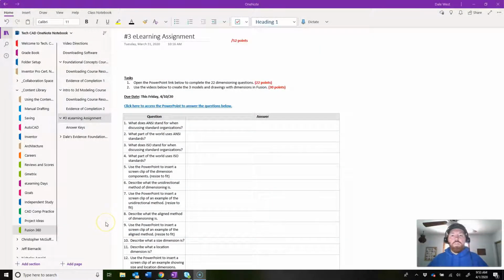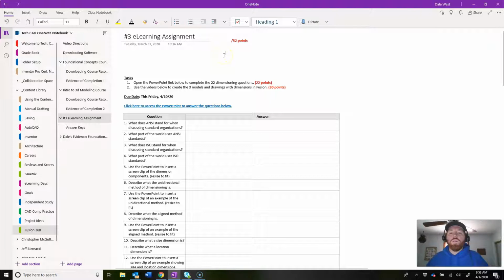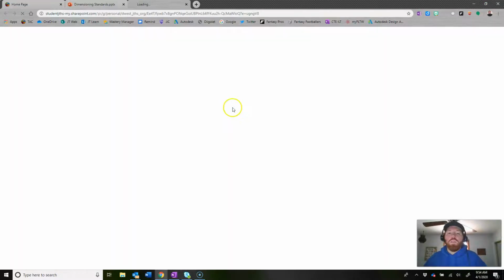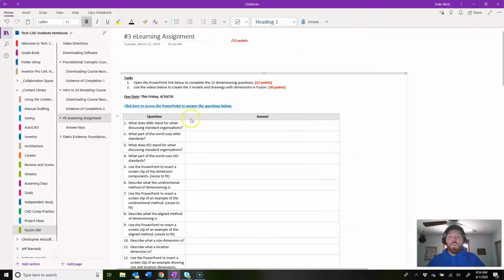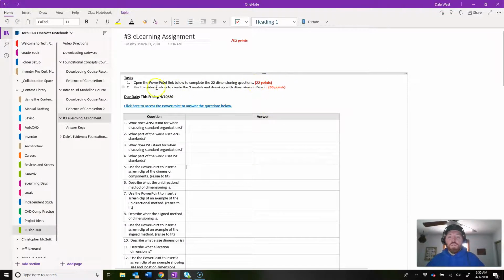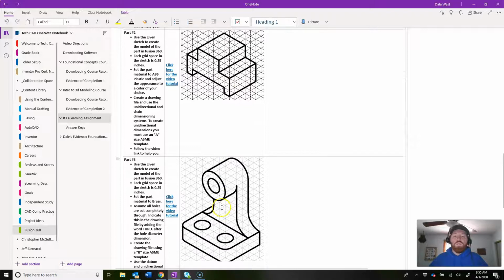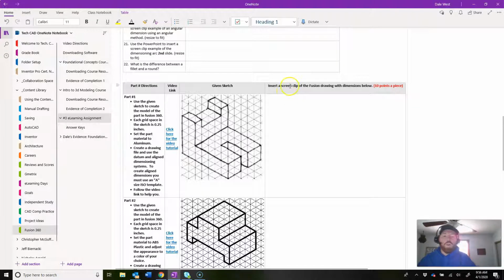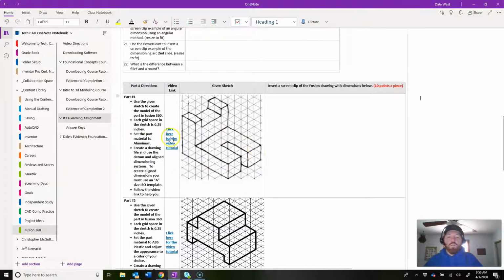Week 3 eLearning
This video covers our new assignment for week 3 of eLearning.  We are going to take a break from the online Autodesk Design Academy classes and move into some of our own projects in Autodesk Fusion 360. We go over basic modeling skills and how to create detailed drawings of your models.